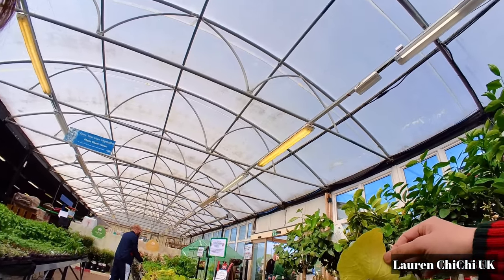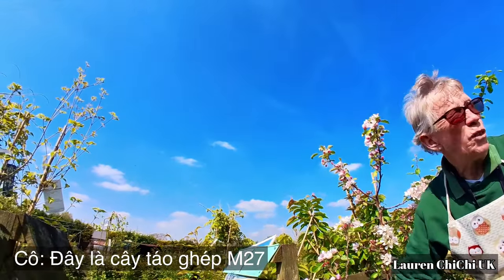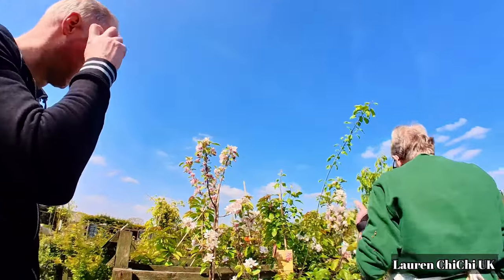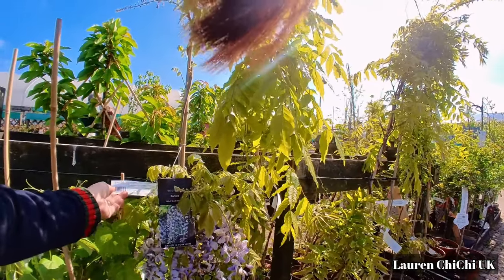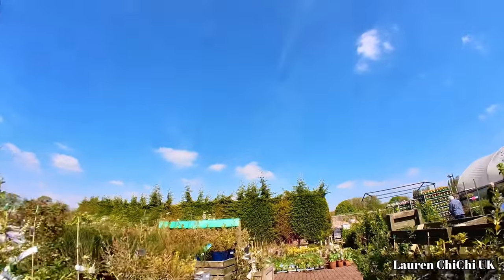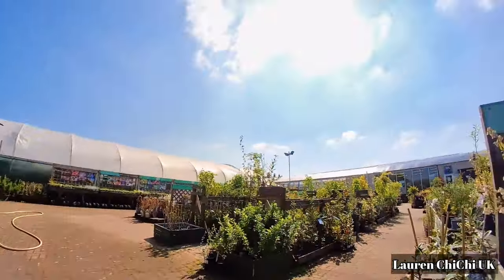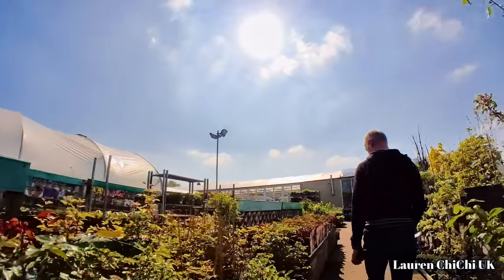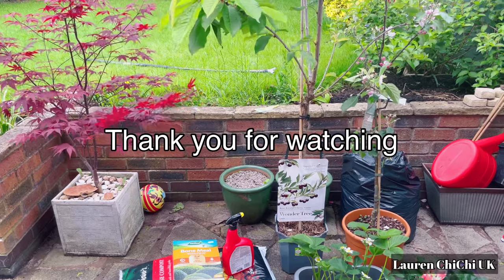Đi Vườn Ươm Cây Giống Ở Anh | Mua Cây Táo Cây Cherry Và Dâu Tây Về Trồng | Người Việt Ở Anh Quốc 106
Hello các bạn, mình là Kim đang sống ở Anh.
Mùa xuân trăm hoa đua nở, cũng là mùa trồng trọt làm vườn bắt đầu các bạn. Hôm nay Kim đi vườn ươm cây giống tìm mua cây ăn trái về trồng. Gặp được một cô kĩ sư nông nghiệp người Anh hướng dẫn cách trồng cây, cô rất nhiệt tình và hài hước. Mời các bạn cùng mình đi một vòng xem ở đây họ có cây ăn trái gì nhé các bạn.